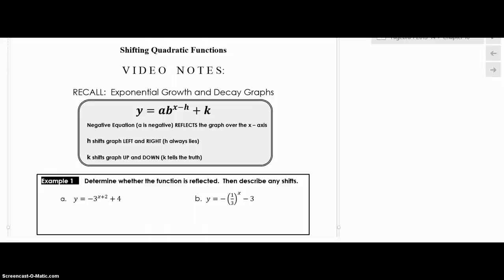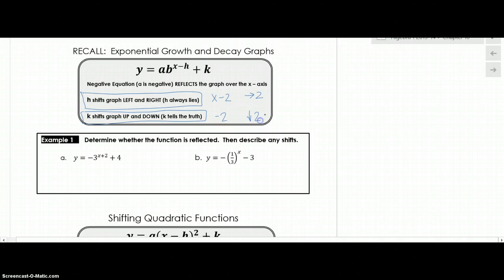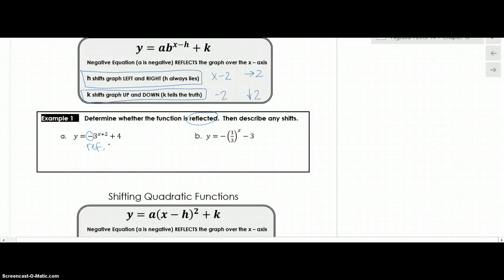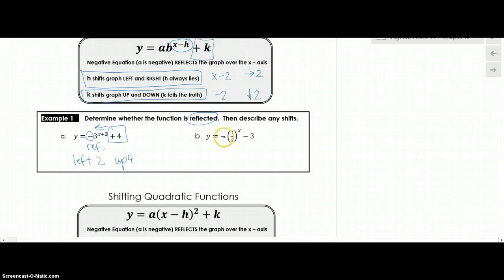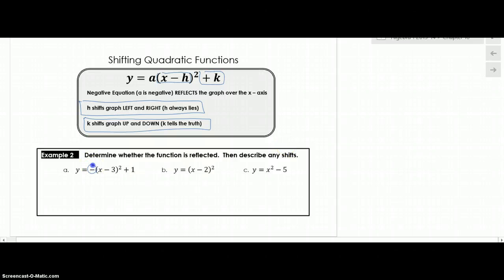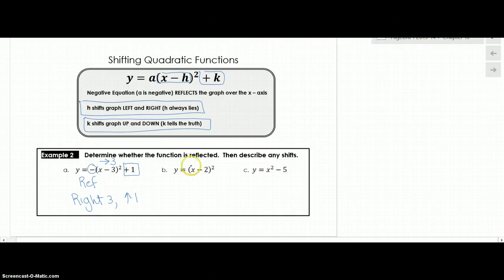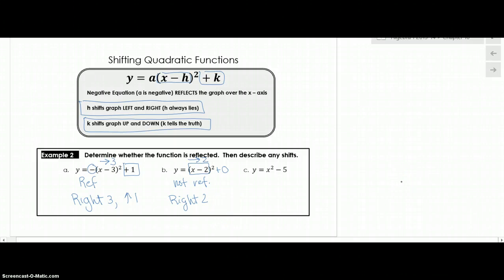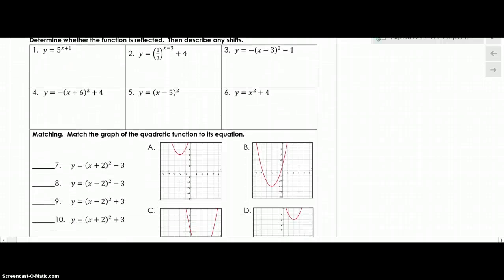10.1 10.2 Shifting Quadratics